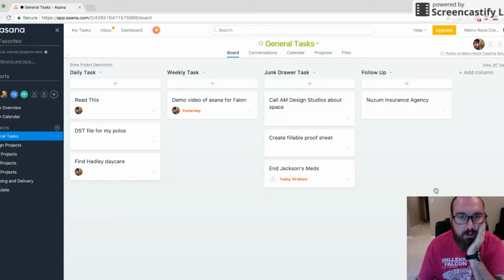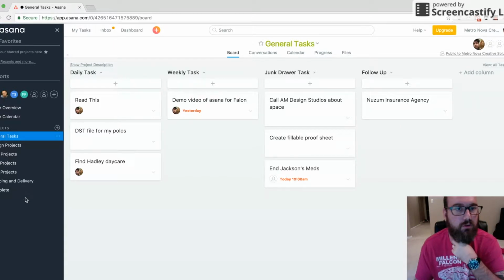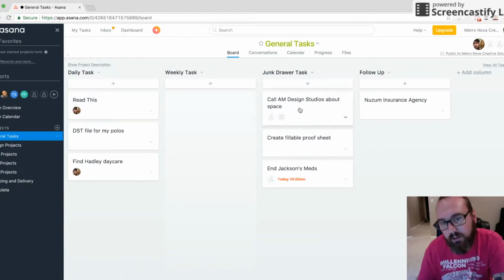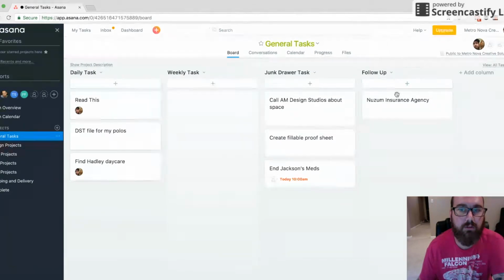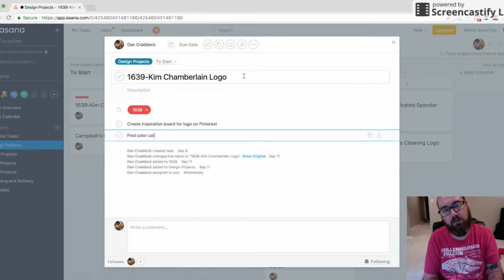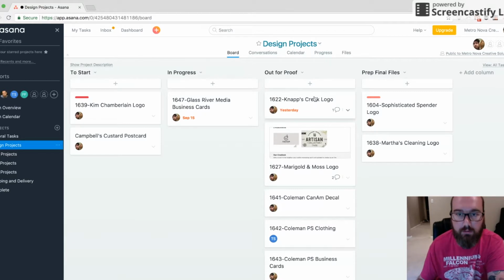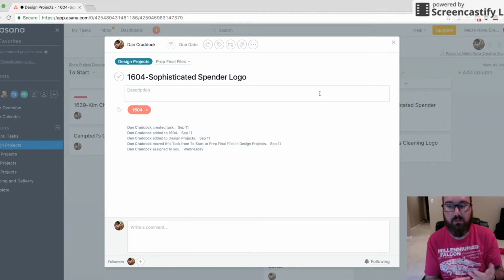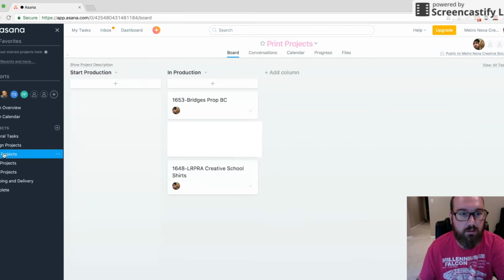Asana Demo Public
Here's a quick rundown of how I project manage and create a strong workflow using Asana.